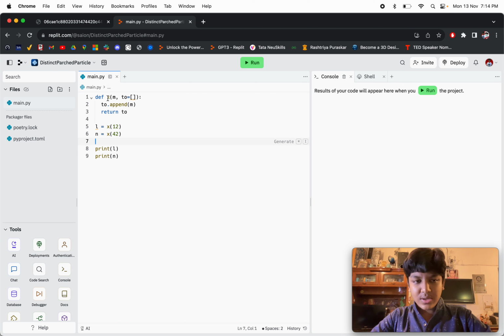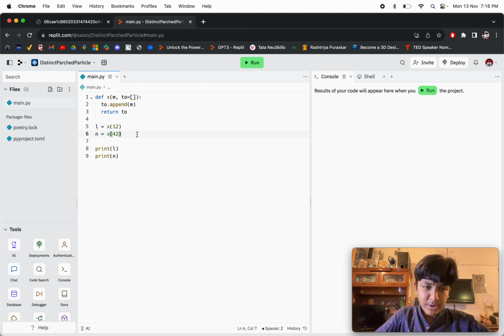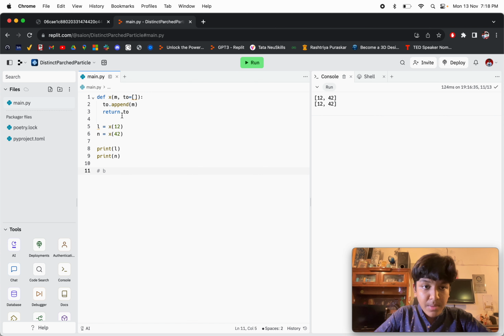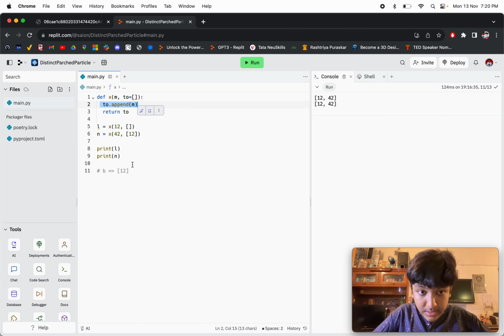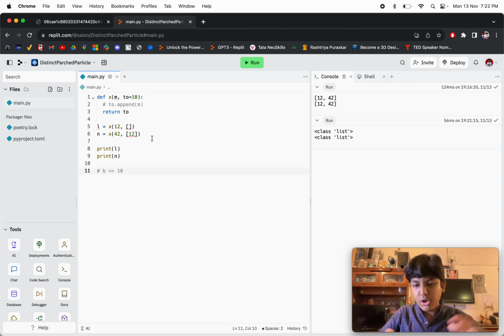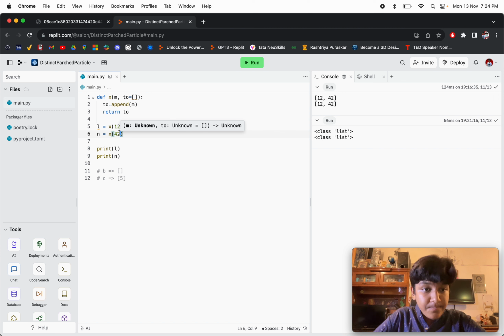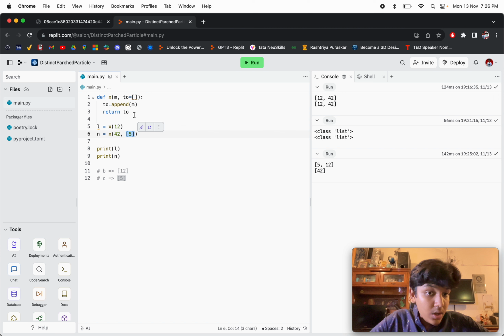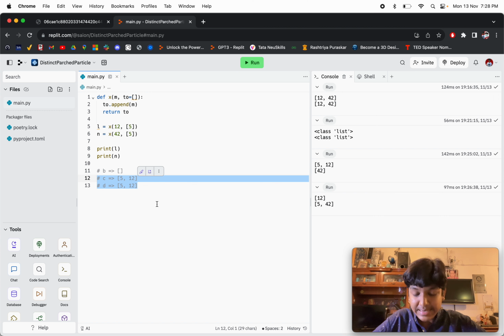Issues with using Mutable Data Types as Default Value in Parameters | Mind Teaser for Python Nerds